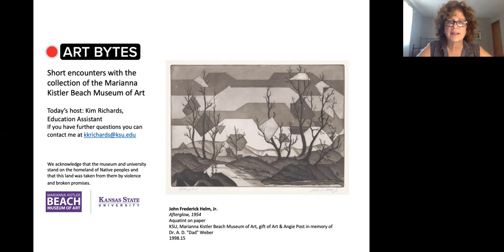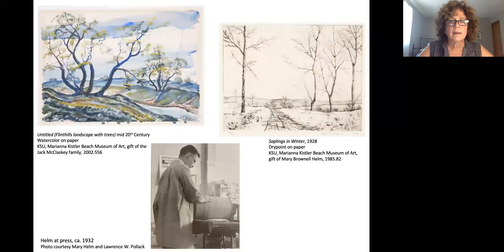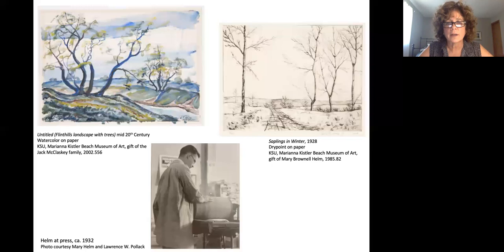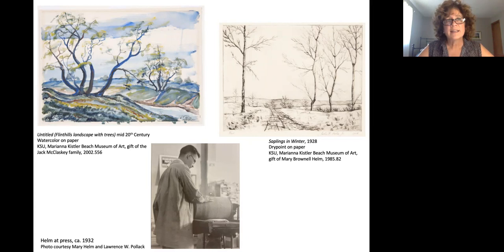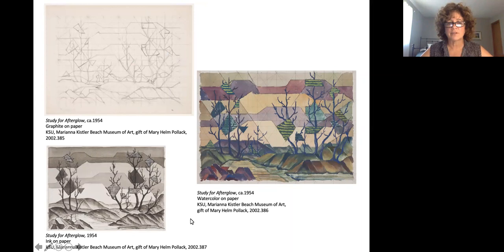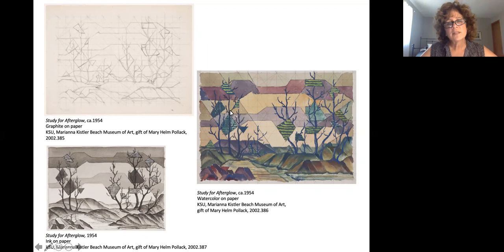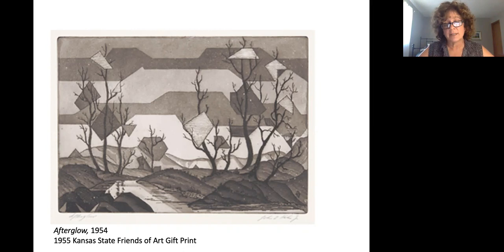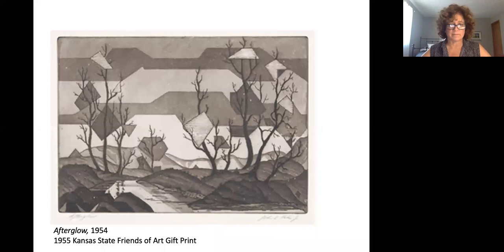Art Bytes: Afterglow, 1954, an aquatint by John Frederick Helm, Jr.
Enjoy the wide variety of art in the Marianna Kistler Beach Museum of Art’s collection through Art Bytes, short videos sharing information on an artwork, the artist who made it, and the techniques used. This Art Byte features Afterglow, 1954, an aquatint by John Frederick Helm, Jr.

Explore more virtual offerings for fun and thought-provoking art experiences, go